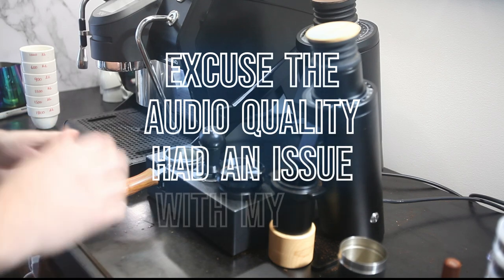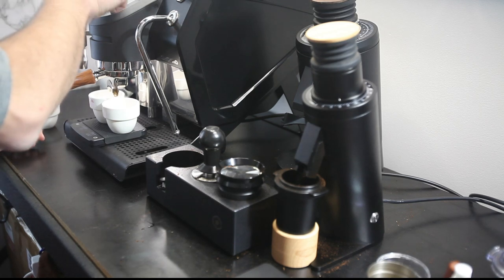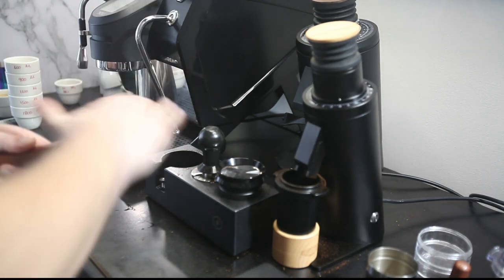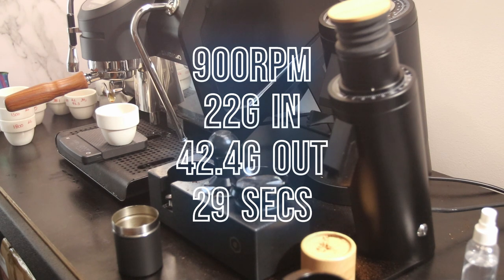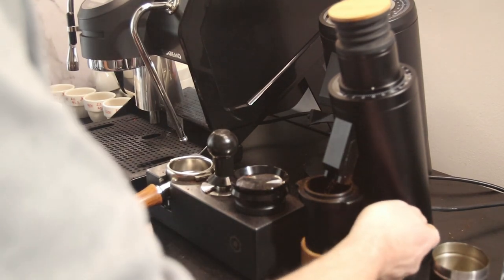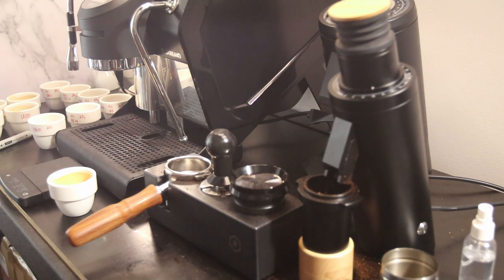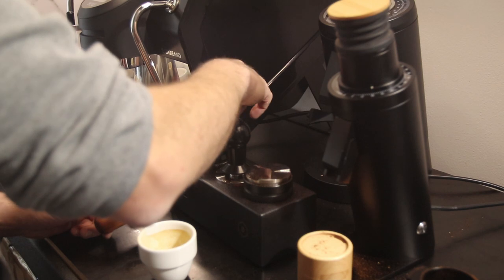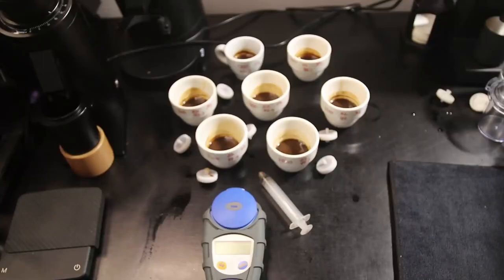DF64V Exploring the Impact of RPM Speed on Coffee Grinding & Taste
In this intriguing video, we delve into the fascinating world of coffee grinding and its impact on taste by exploring the relationship between RPM speeds and flavour profiles. We conduct a series of experiments using different RPM settings on a DF64V to observe how it affects the grind consistency, extraction, and ultimately, the taste of the coffee.

Throughout the video, we provide detailed insights into the role of RPM speeds in coffee grinding, discussing extraction rates and flavour characteristics. We showcase various RPM settings and demonstrate how they affect the brewing process, highlighting the nuances in acidity, body, and overall taste.

Join us as we embark on this coffee adventure, uncovering the intricate connection between RPM speeds, grinding precision, and the resulting flavour in your cup. Whether you're a coffee aficionado or a curious enthusiast, this video is sure to deepen your understanding and appreciation of the coffee brewing journey.